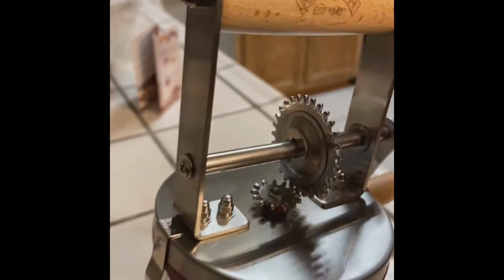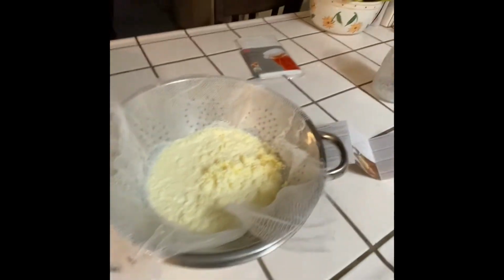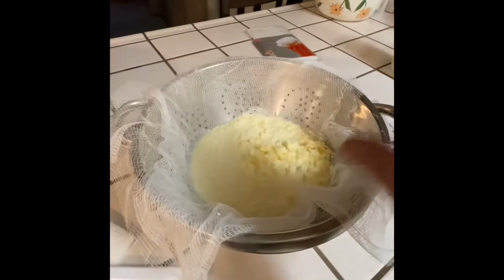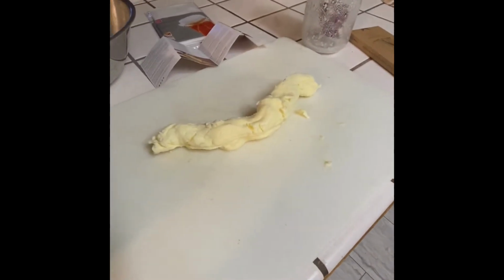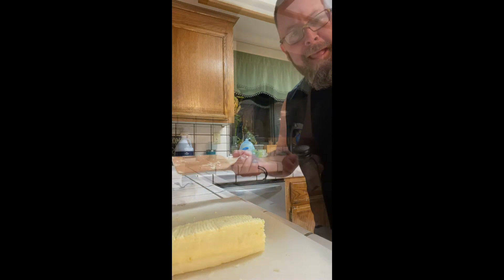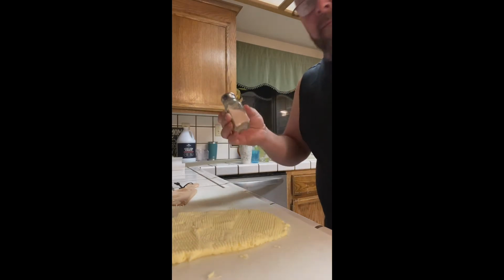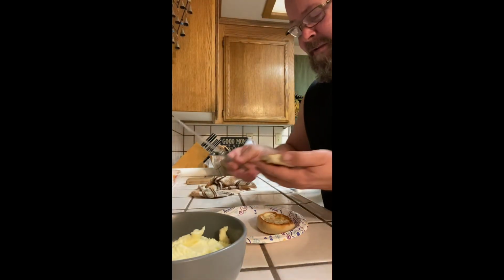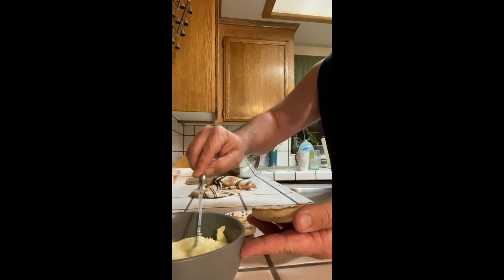Homemade Butter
Have you ever wanted to make your own butter? So did we. It was quick, simple, and delicious.

Follow the links below to find products used in this video:
reusable jars with lids and seals:

Butter churner:

Butter paddles: